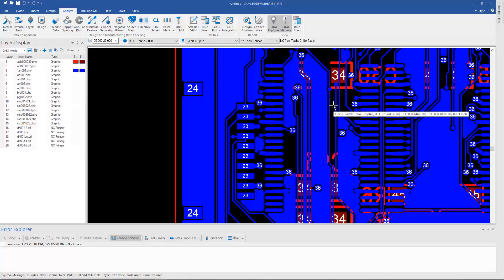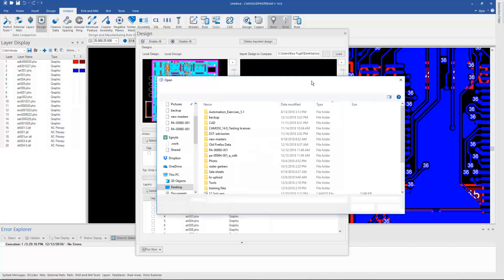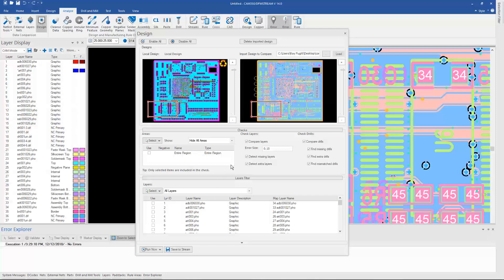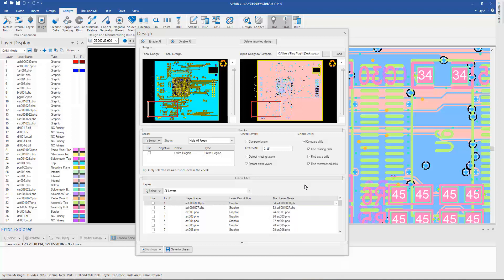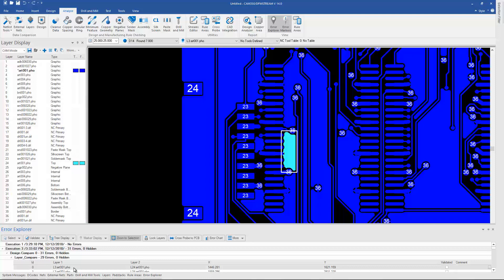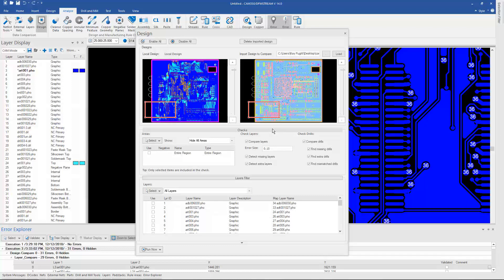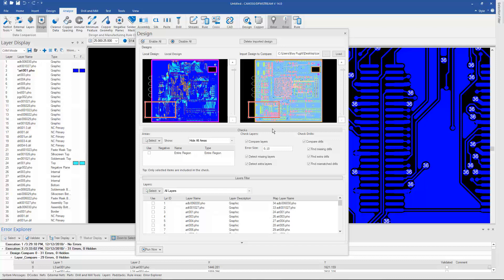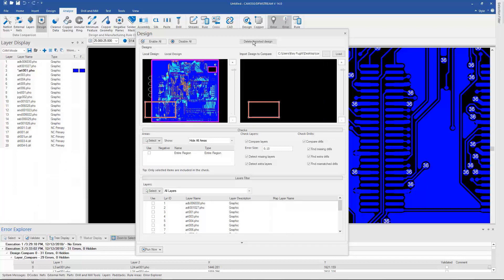Comparing 2 different designs in DFMStream and CAM350 Version 14 and later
This video describes the enhancements to Design Compare in Release 2018, V14 of DFMStream and CAM350.